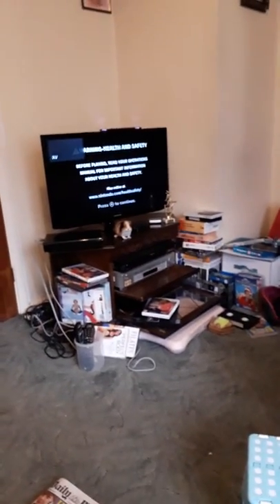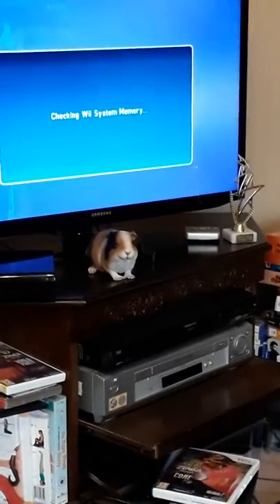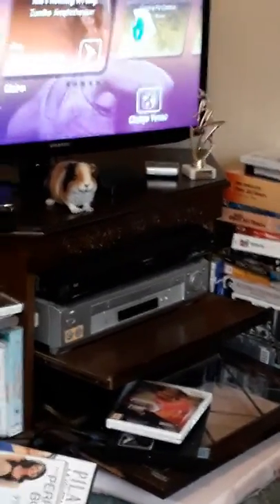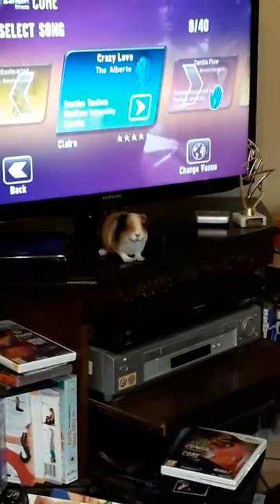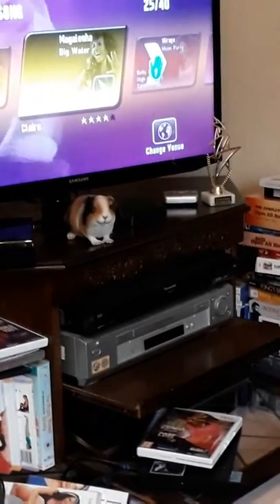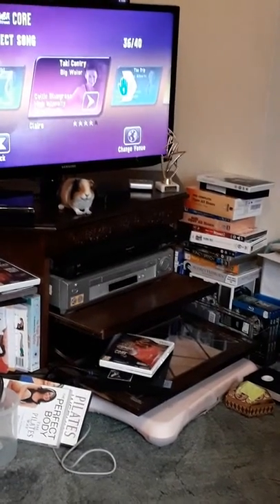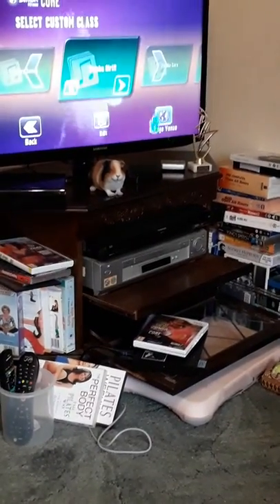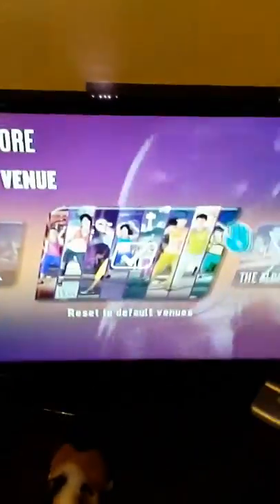Claire xx22 Showing You Zumba Core And Zumba Party Video Part 2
Me Claire xx 22 Showing You My Zumba Core  Wii Game